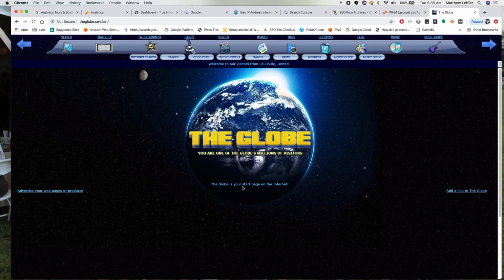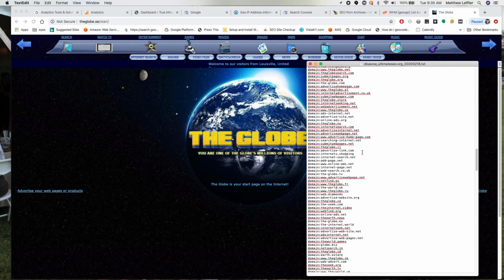Google Disavow Tool - Bad Backlinks Removal - UltimateSEO.org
Google's Disavow Tool allows SEOs and website owners to remove bad backlinks from a site's ranking.  This video covers using this tool and creating a Disavow text file.  Visit us for more SEO articles and services